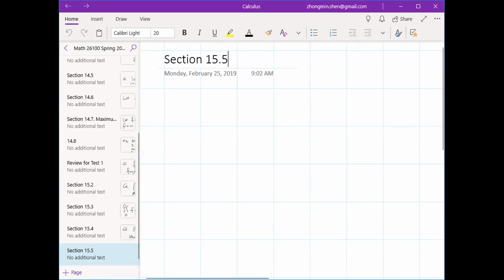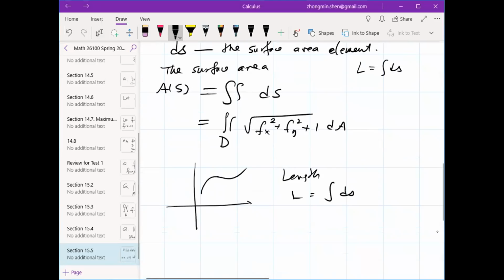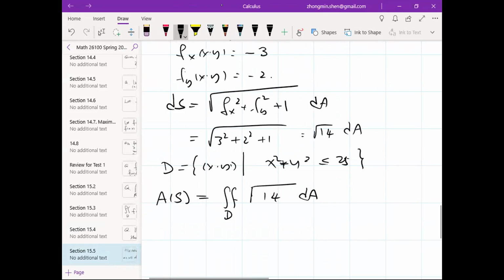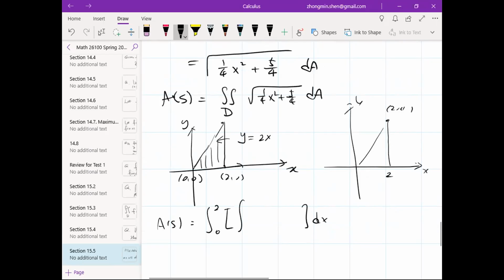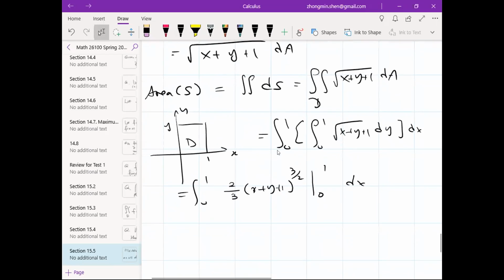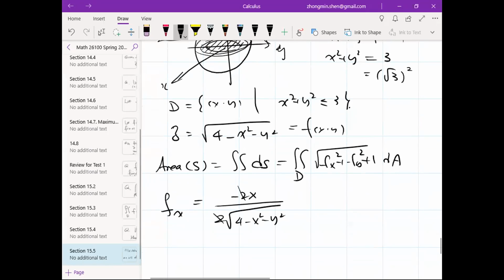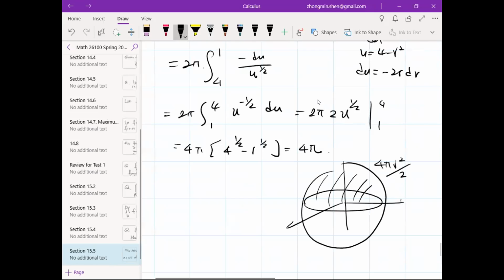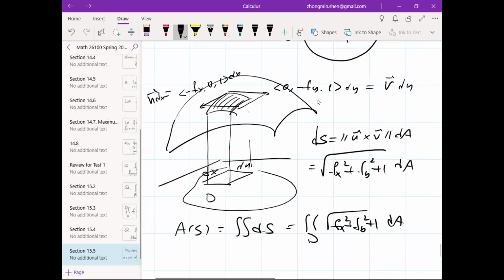Shen's Calculusu III 15 5 Surface Area